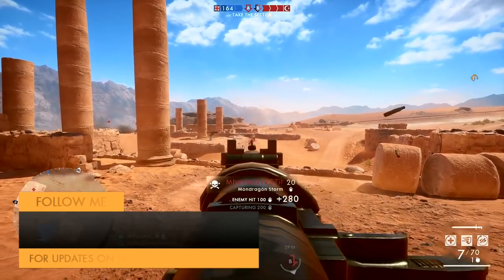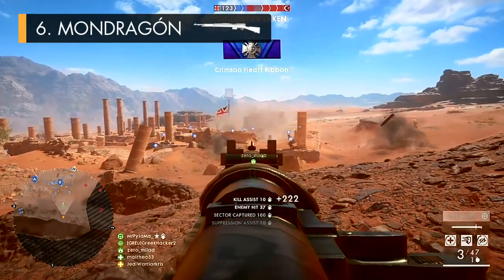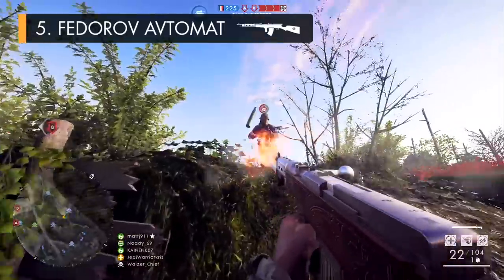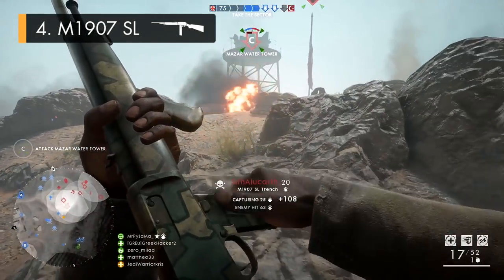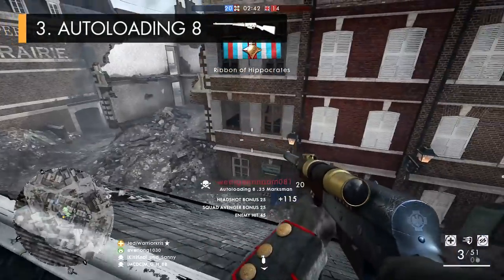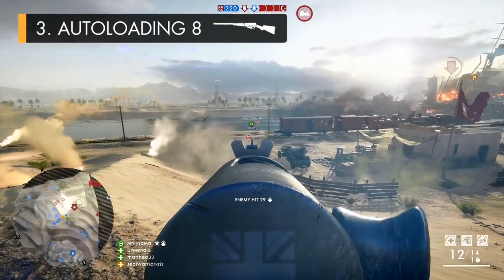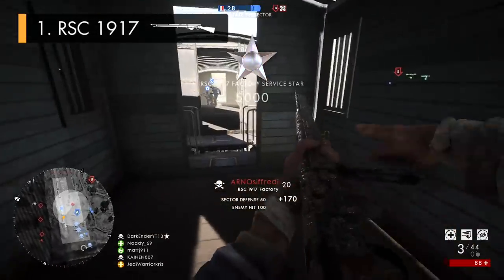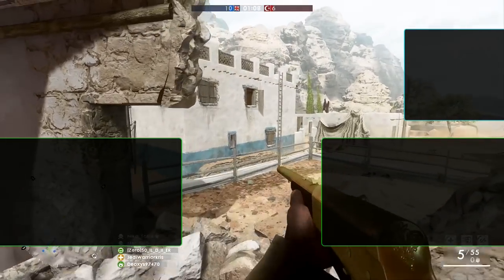Battlefield 1: BEST GUNS ~ MEDIC | Top 6 Best Medic Weapons in BF1 (2018)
Battlefield 1: Best Guns ~ Medic: Here's my Top 6 Battlefield 1 'Medic' Weapons, that I'd consider either my favourites, or just generally the Medic's best guns in the game (BF1 PS4 Pro Gameplay 2018)

Battlefield 1: BEST GUNS - MEDIC | Top 6 Medic Weapons in BF1 (2018)

For more videos, including weapon guides on new guns, information, reviews, top 10 lists and gameplay focusing on BF1 and other Battlefield games such as Battlefield 5 / Battlefield V, subscribe to stay posted for new content coming in the future!